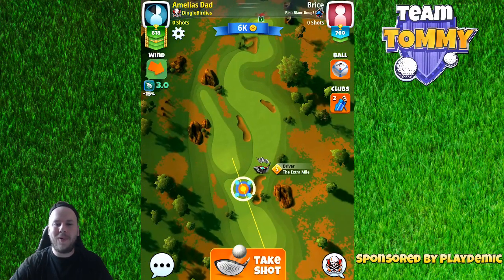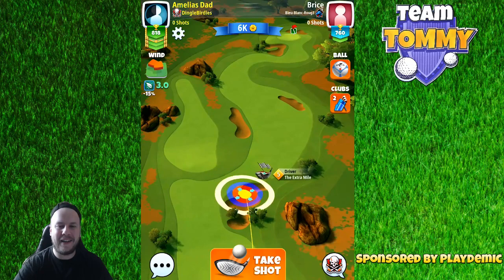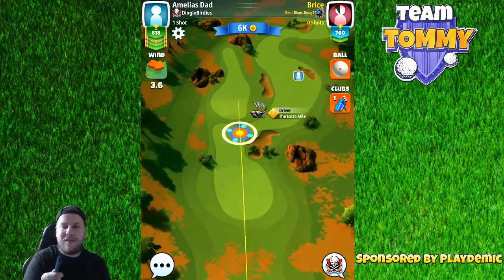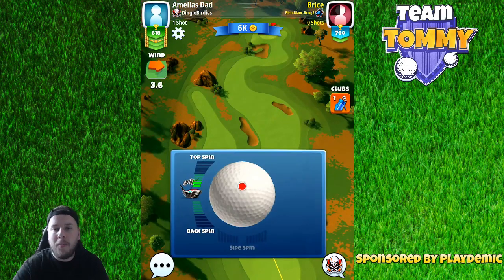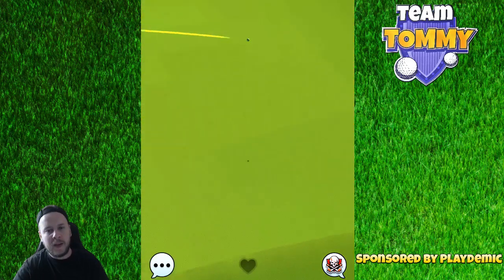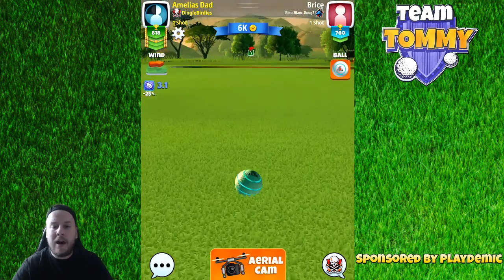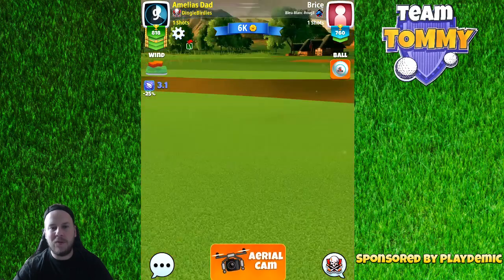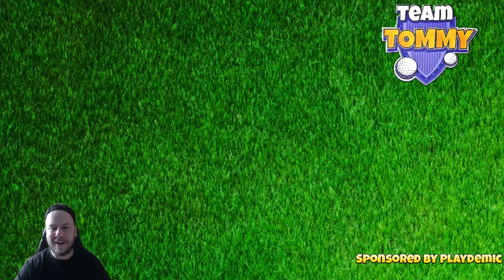Golf Clash tips, Hole 6 - Par 5, Acacia Reserve - Summer Major Tournament - ROOKIE Guide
This is Hole 6 - Par 5 of the Acacia Reserve in the Summer Major tournament. You can find this course on tour 4, 6 Star Hotel.